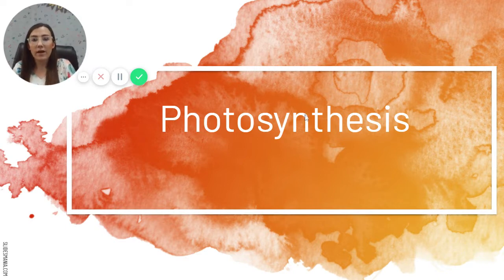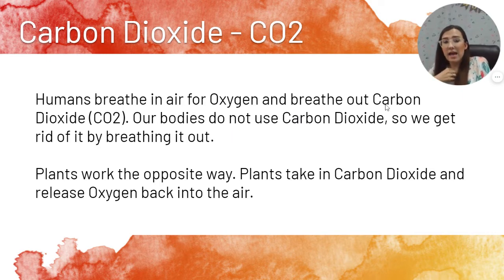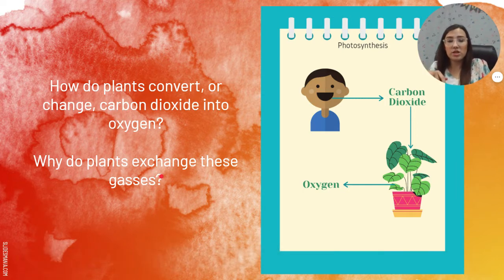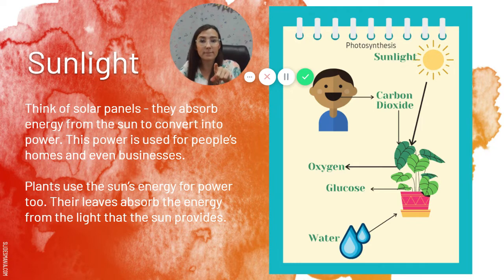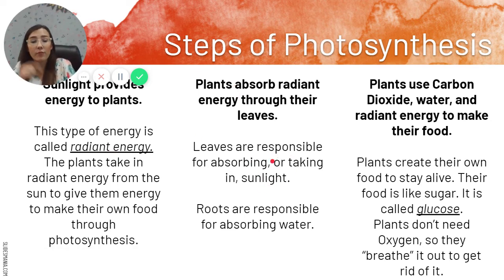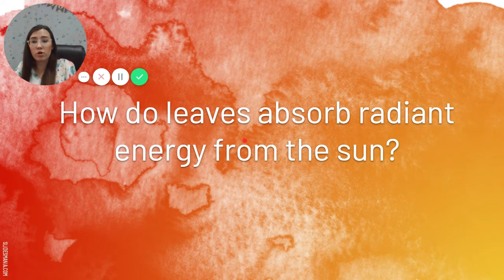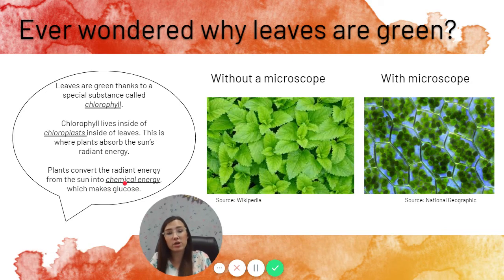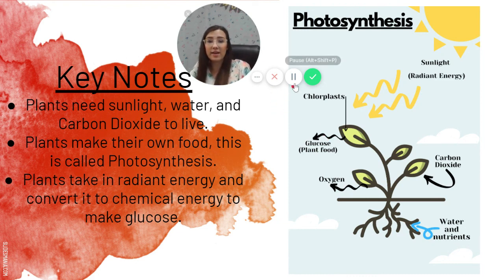Photosynthesis Lesson - 7th Grade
Introduction lesson to Photosynthesis. 7th Grade TEKs 7.5a

Slide Credit: Slides Mania